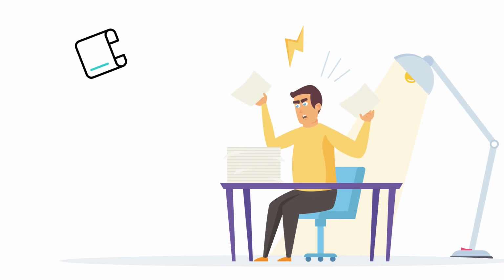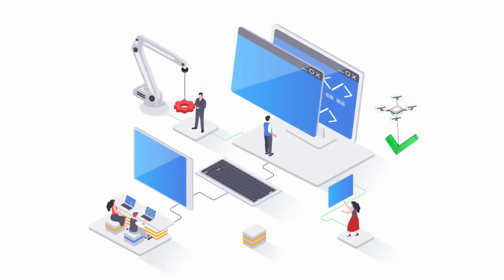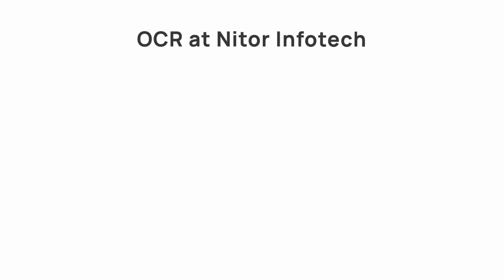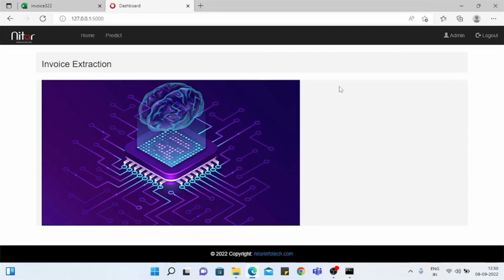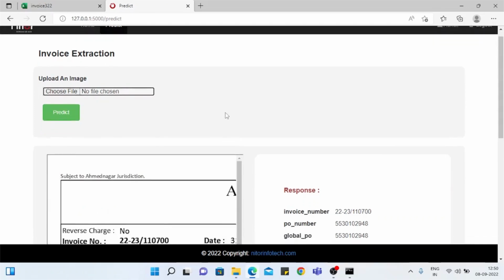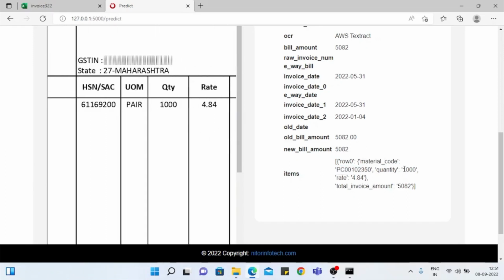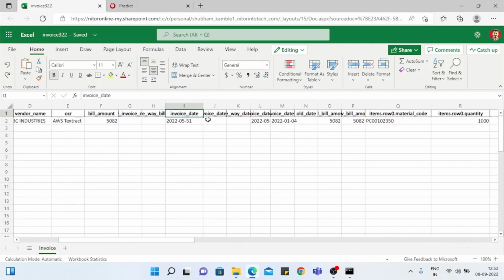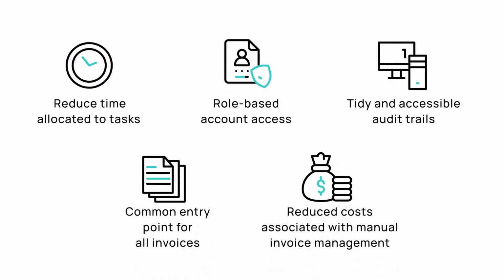Invoice Management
Manual data entry is time-consuming and error-prone, but Optical Character Recognition (OCR) can eliminate the need for it by scanning and digitizing invoices with high accuracy. OCR technology is a software tool that converts scanned images or printed text into machine-readable text.

Optical Character Recognition (OCR) leverages AI and computer vision to address these challenges by processing images and text in various formats to help businesses:

·       Automate document processing

·       Improve accuracy

·       Minimize delays

·       Gain a real-time view of the invoicing process

·       Reduce carbon footprint

Watch our video that highlights how OCR technology can streamline your business processes and improve invoice management.